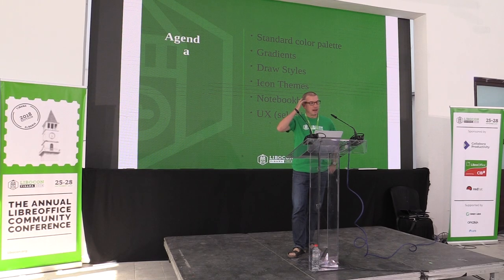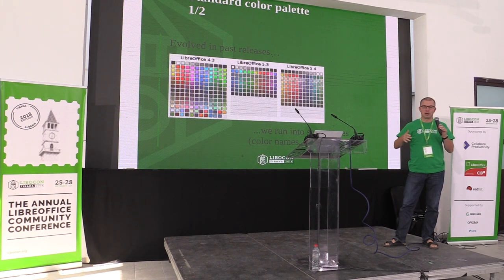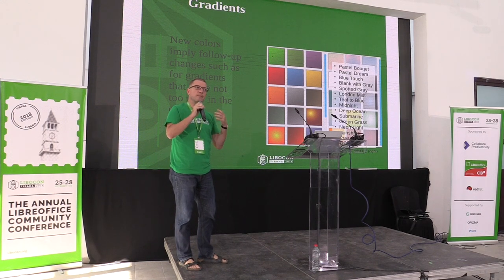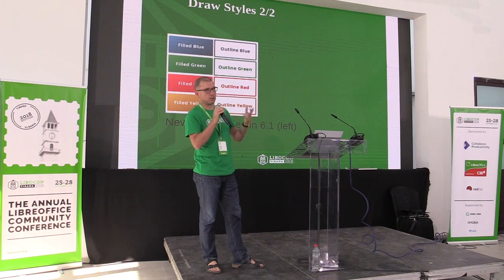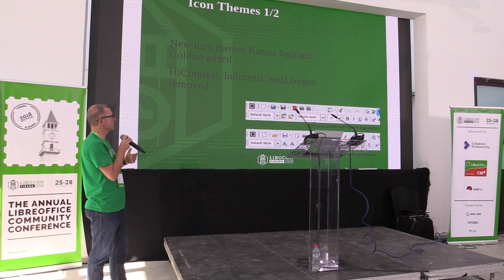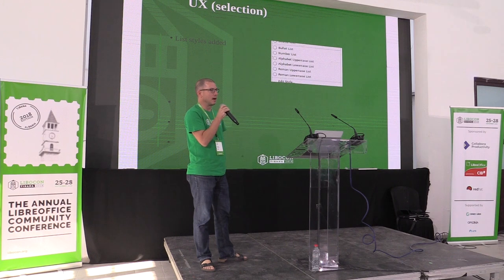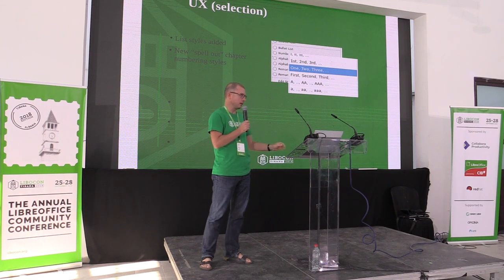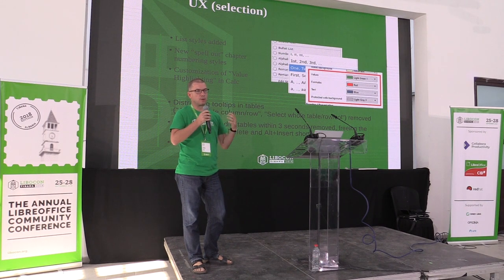LibreOffice Conference 2018: News from the Design Team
A presentation from the LibreOffice Conference 2018, in Tirana, Albania. Presenter: Heiko Tietze